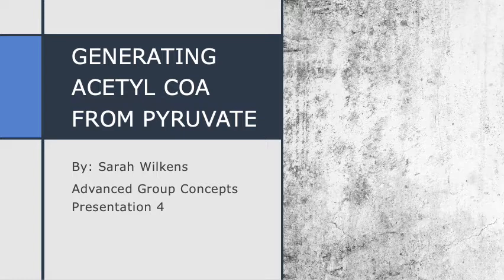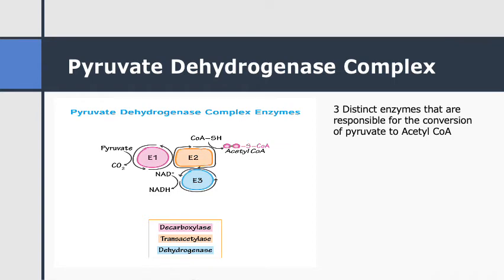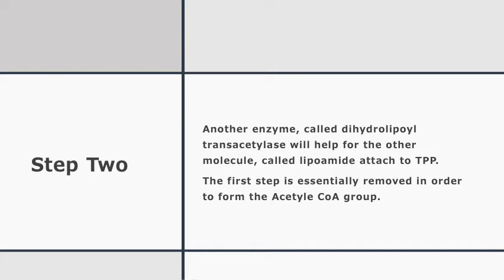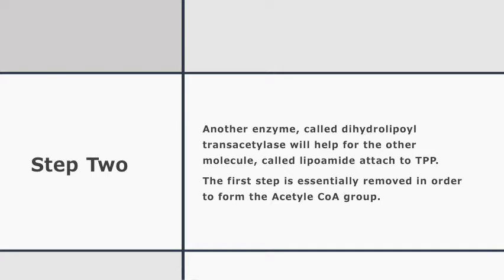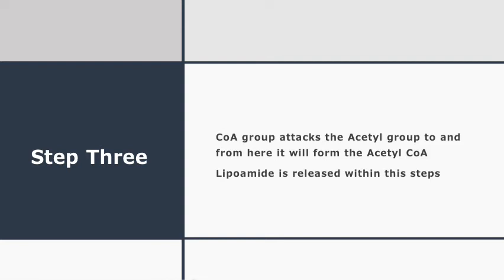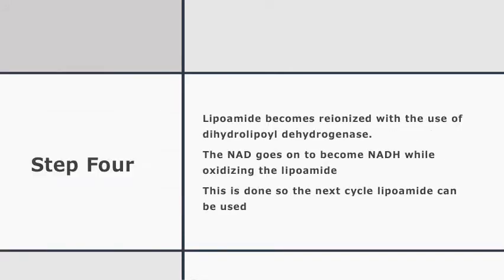Advanced Concepts Presentation 4